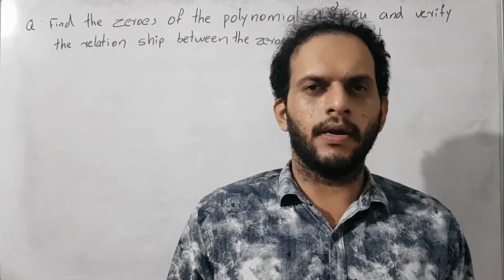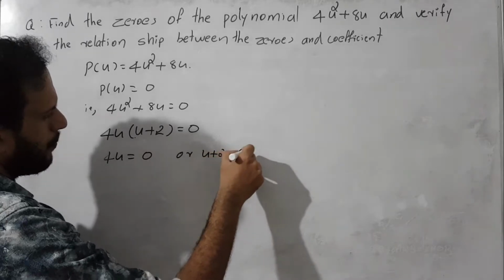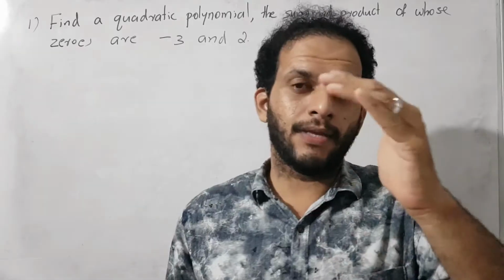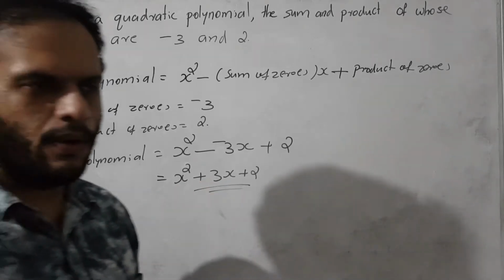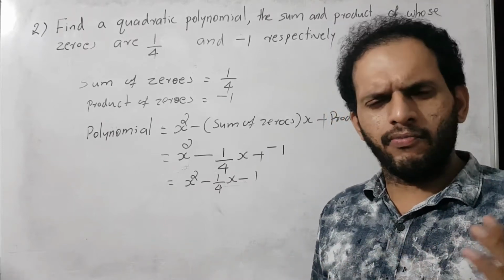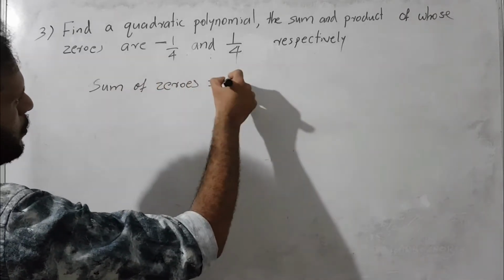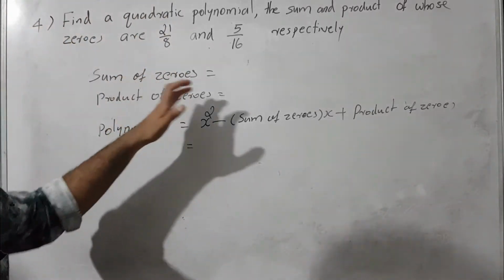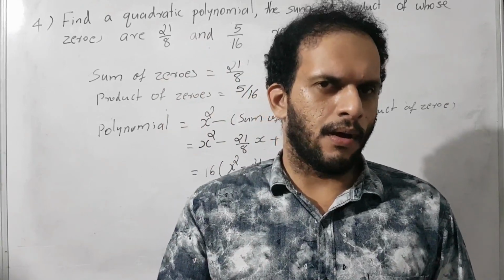Formation of Required Polynomial